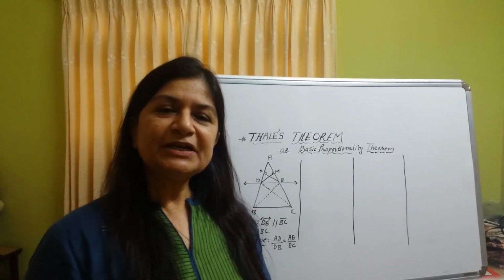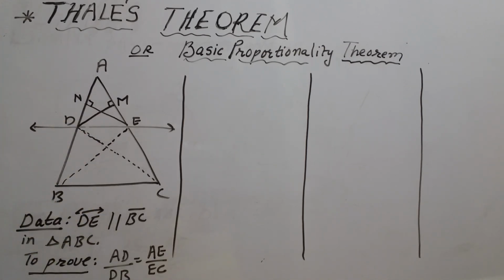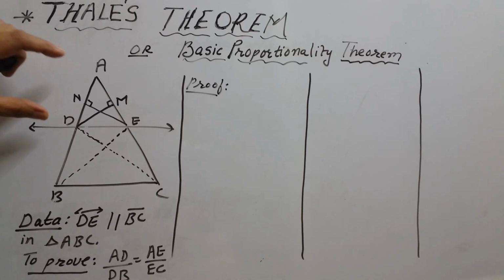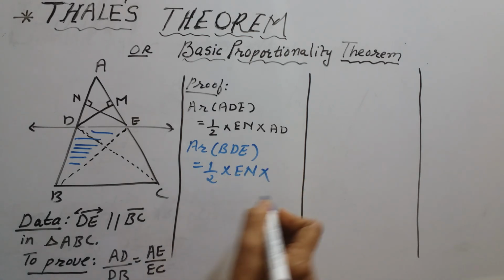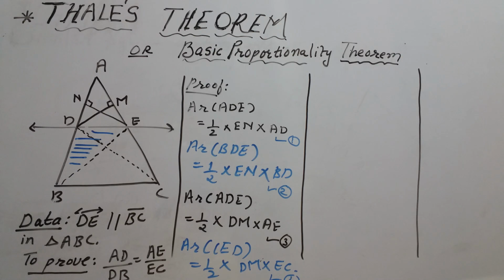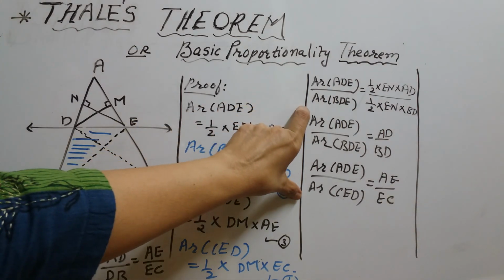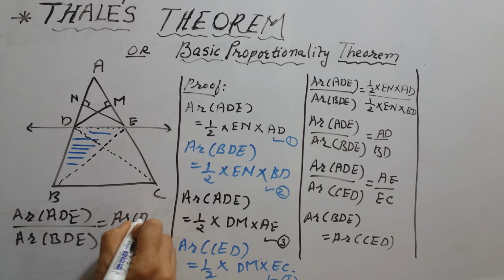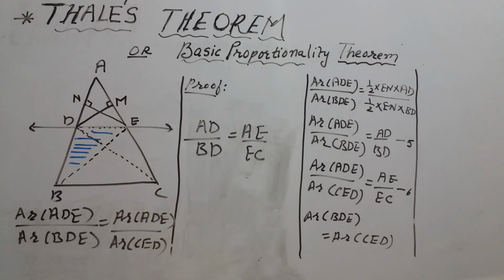Ch. 6 Triangles. .theorem 6.1 Thales theorem or Basic Proportionality theorem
This is a very important theorem in Similarity of Triangles named after Greek mathematician THALES. It states that in a triangle if a line is drawn parallel to one side, intersecting the other two sides in distinct points,the other two sides are divided in same ratio